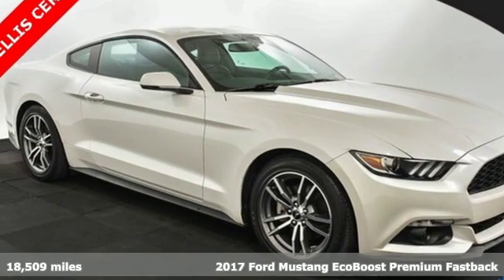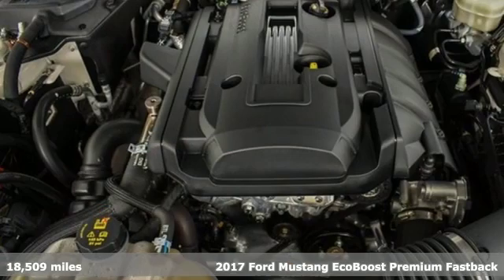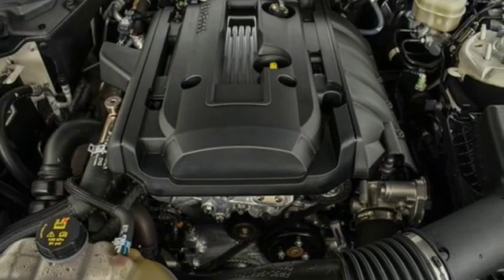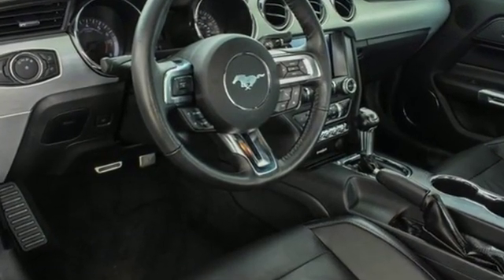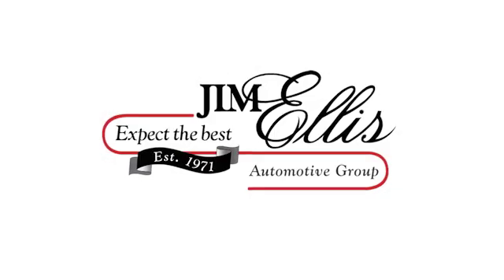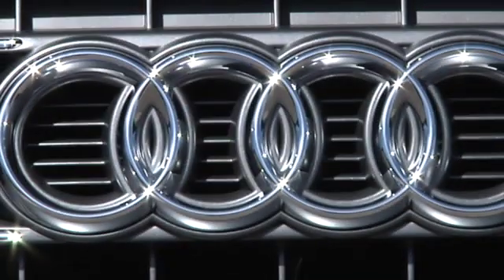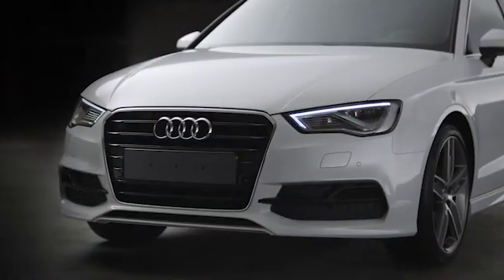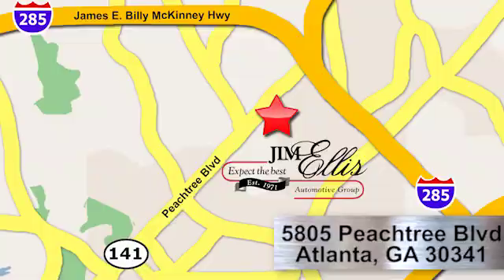Used 2017 Ford Mustang Atlanta Alpharetta, GA A16539A - SOLD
Year: 2017
Make: Ford
Model: Mustang
Trim: EcoBoost Premium
Engine: EcoBoost 2.3L I4 GTDi DOHC Turbocharged VCT
Transmission: 6-Speed Automatic with Select-Shift
Color: White
Interior: Ebony
Mileage: 18509
Stock #: A16539A
VIN: 1FA6P8THXH5214794
One owner Jim Ellis Certified 2017 Ford Mustang Ecoboost Premium RWD configured in a gorgeous White Platinum Metallic Tri-Coat over Ebony leather interior with heated and cooled seats. This well appointed Mustang has passed our Jim Ellis safety inspection process and offers a fun to drive muscle car with great performance from a turbocharged engine producing over 300 horsepower. brbrbrbrbr**Odometer is 10927 miles below market average!br*Active Anti-Theft Systembr*Auto-dimming Rear-View mirrorbr*Blind Spot Info System w/Cross-Traffic Alertbr*Climate Controlled Heated/Cooled Front Seatsbr*Emergency communication systembr*Enhanced Security Packagebr*Equipment Group 201Abr*Exterior Parking Camera Rearbr*Front dual zone A/Cbr*Garage door transmitterbr*Heated door mirrorsbr*High-Intensity Discharge Headlightsbr*Memory Driver Seatbr*Mirrors & Ambient Lightingbr*Remote keyless entrybr*Shaker Pro Audio Systembr*SYNC 3 Communications & Entertainment Systembr*18" x 8" Magnetic Painted/MachinedbrbrbrbrbrAudi Atlanta is the largest Pre-Owned Audi Dealership in the nation. Our inventory moves extremely quickly. PLEASE BE SURE TO SECURE YOUR APPOINTMENT. All vehicles are subject to sale at any time. As a courtesy to our clients, a partial payment and signed agreement will secure an appropriate window of time to allow for travel to inspect and accept the vehicle.

Address:
5805 Peachtree Boulevard